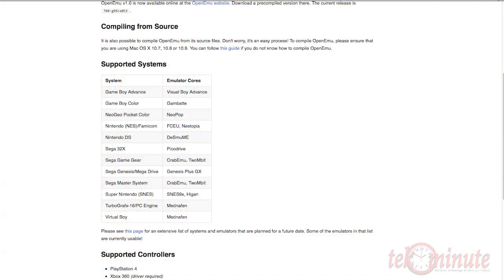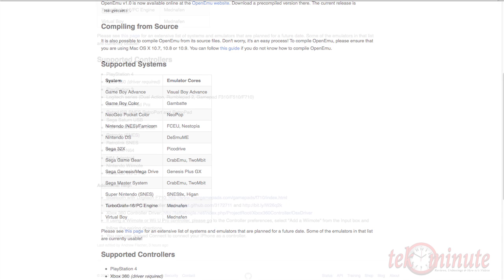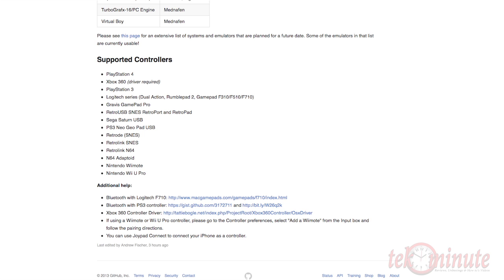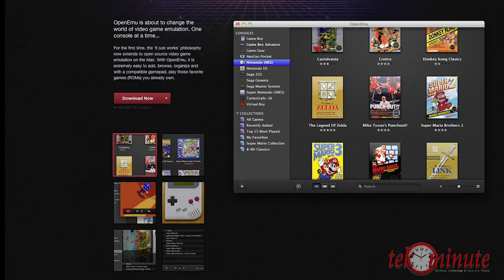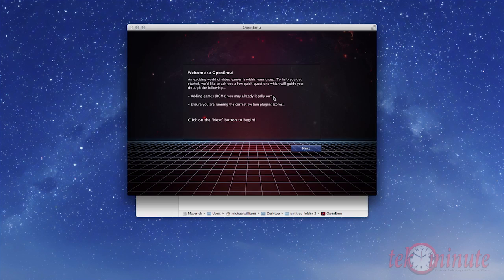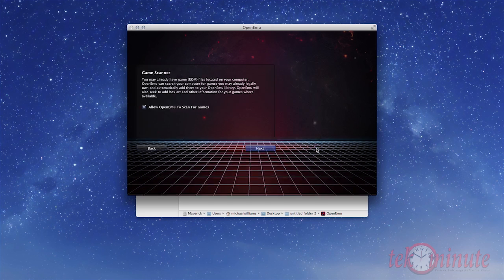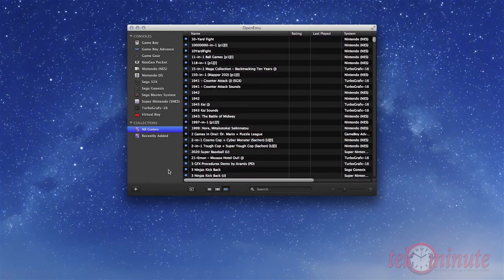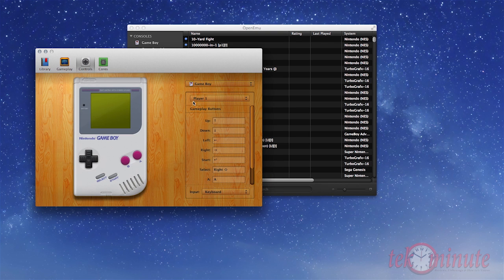Classic Game System Emulator for Mac: Openemu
A quick look at a classic game system emulator for mac.
If you like classic game emulators this is the one for you